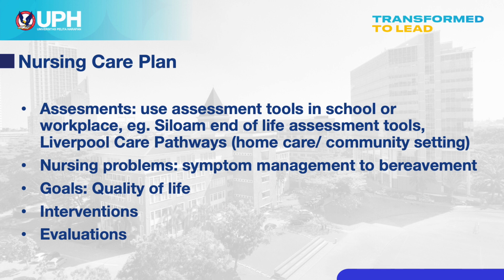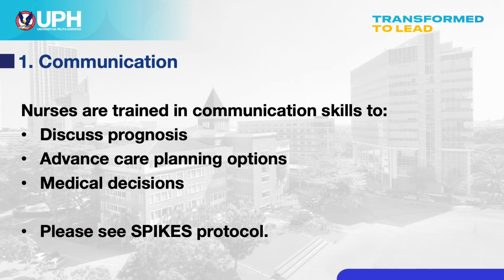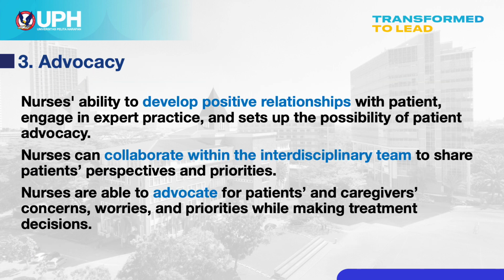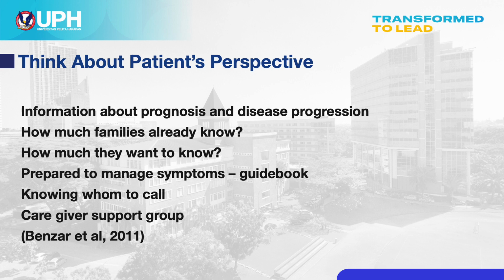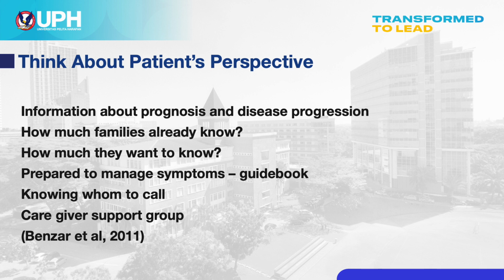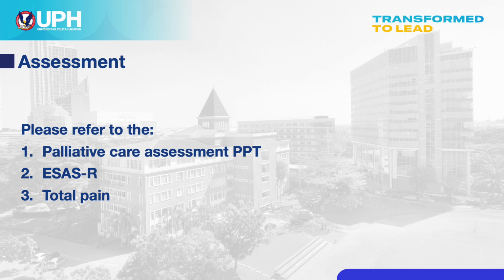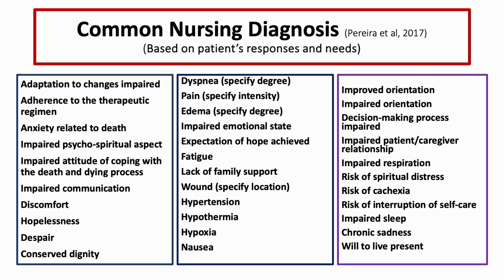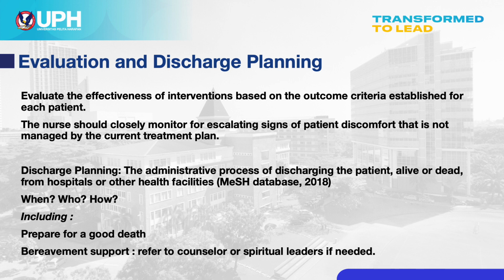Palliative Care NCP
This is the video lecture for Palliative Care Nursing Care Plan